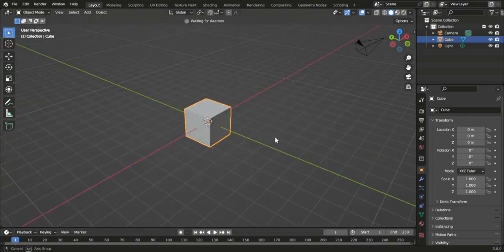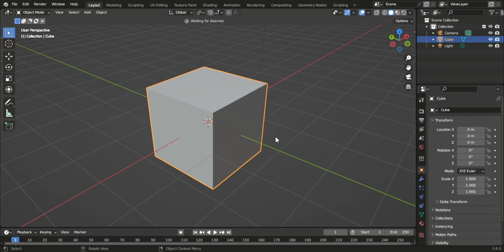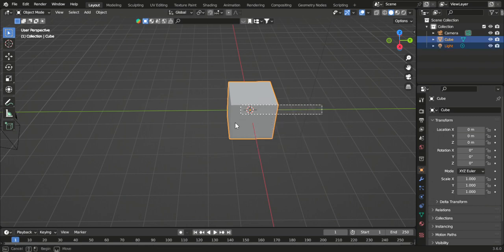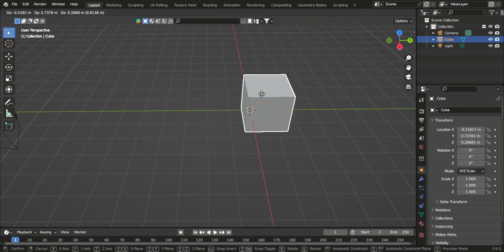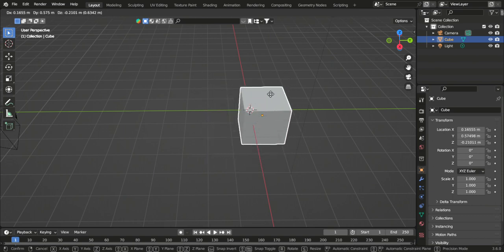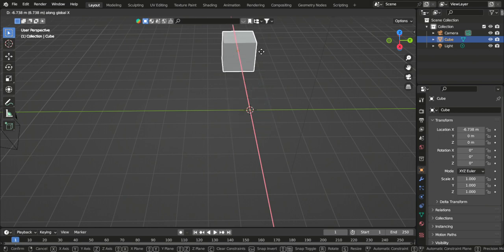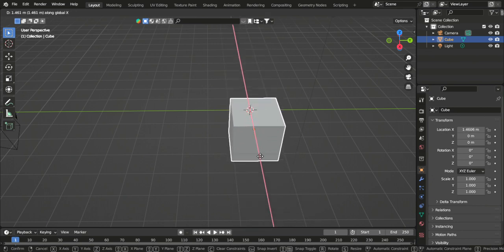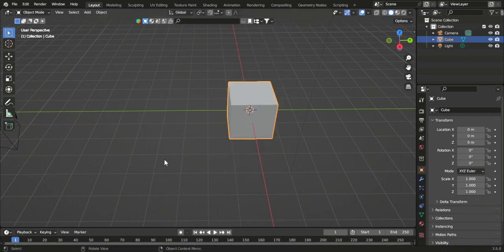Blender tutorial 0.2- the blender interface